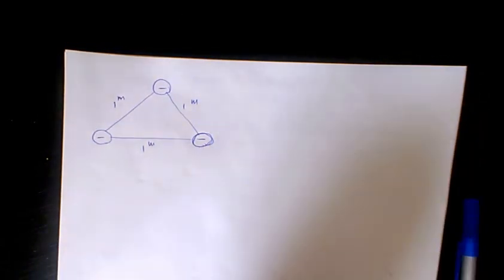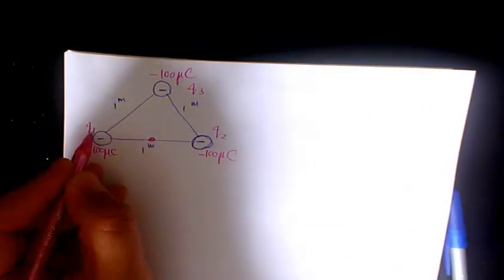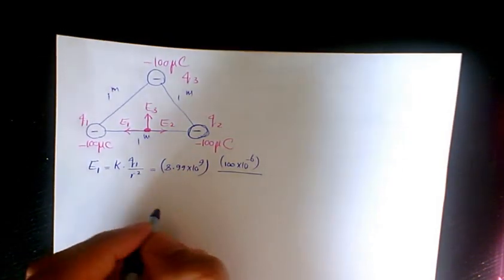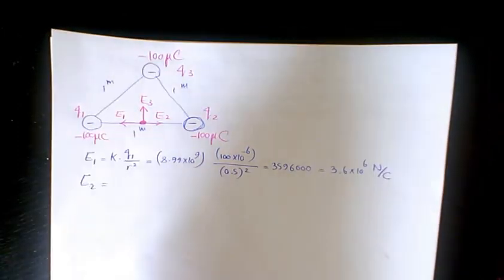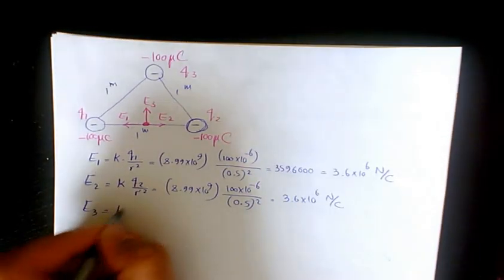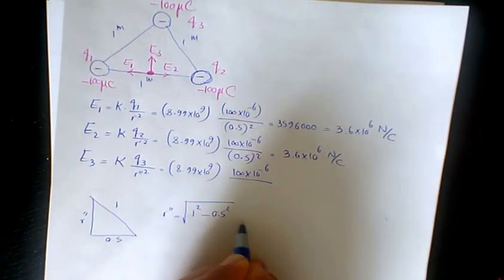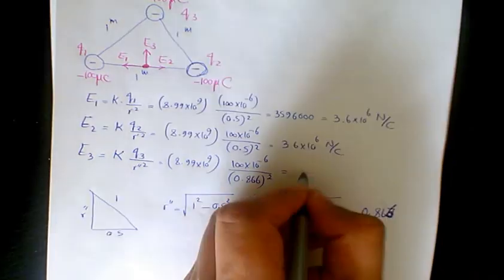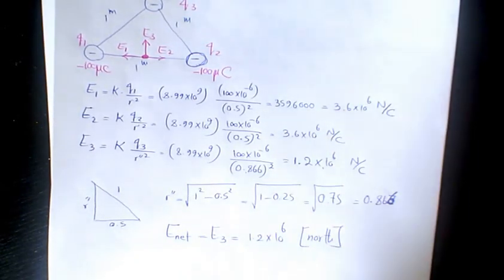How to Calculate Net Electric Field by 3 Triangular Points, Electric Field part 6, Electricity